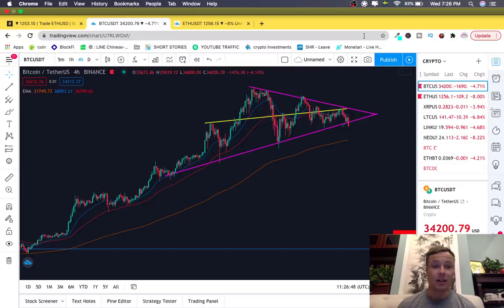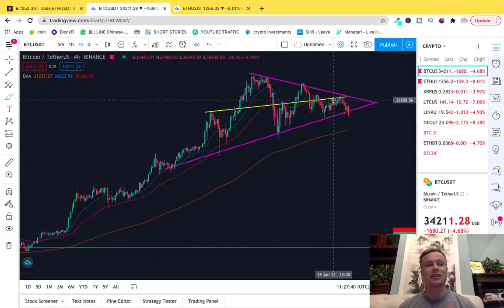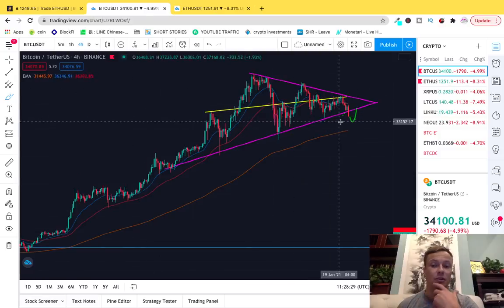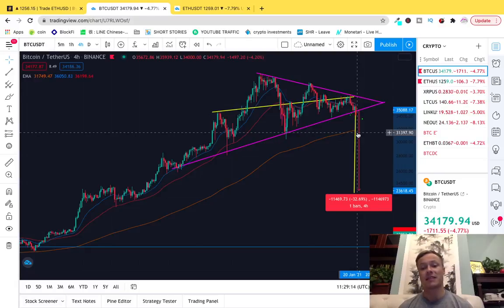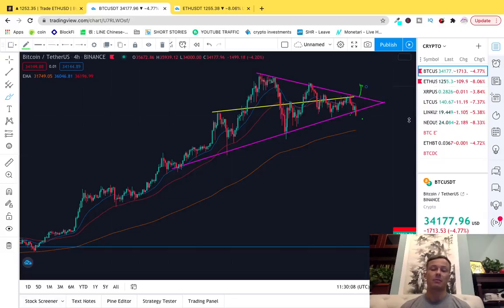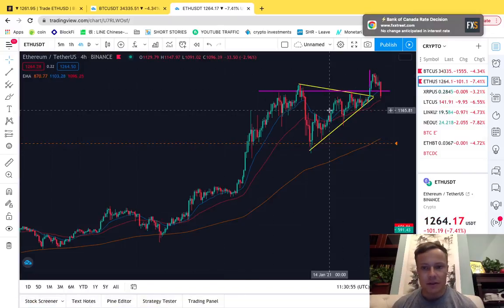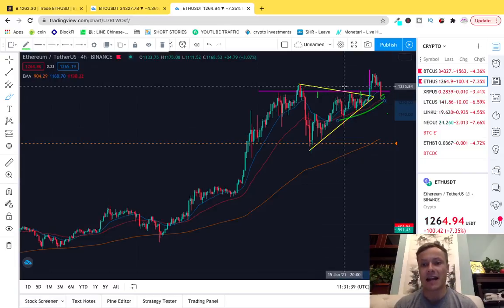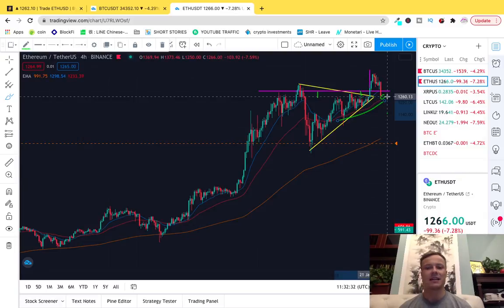BITCOIN NOW ANALYSIS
In todays video we are looking at both the bitcoin prediction and ethereum prediction.

Breaking news! guys this is the technical analysis I have performed and what I expect to happen in the coming hours to both major crypto currencies.